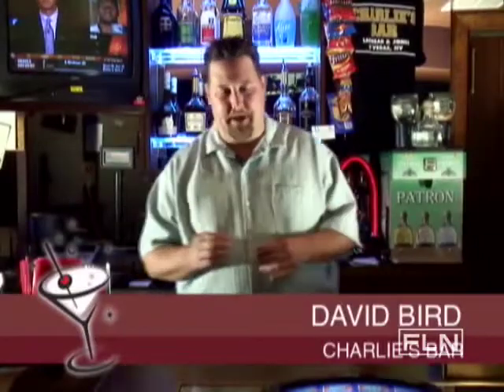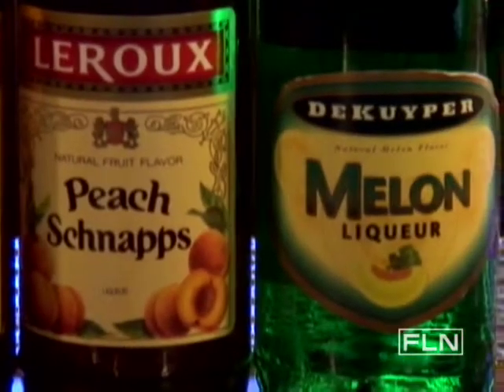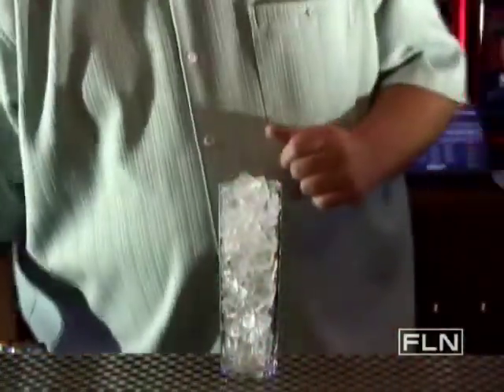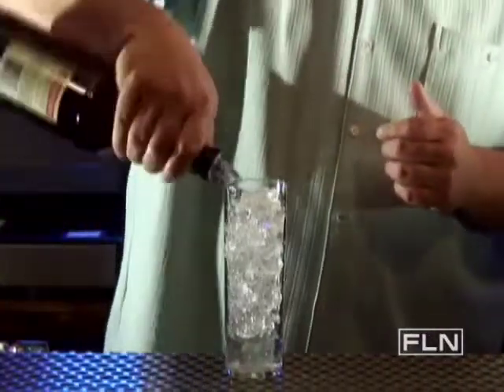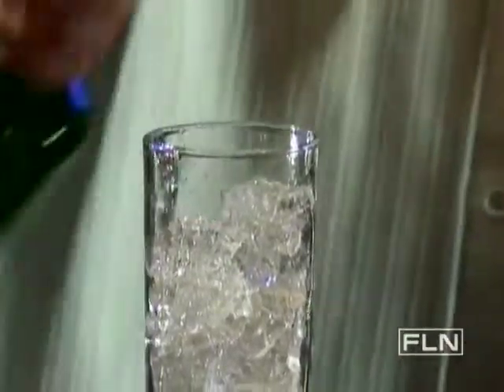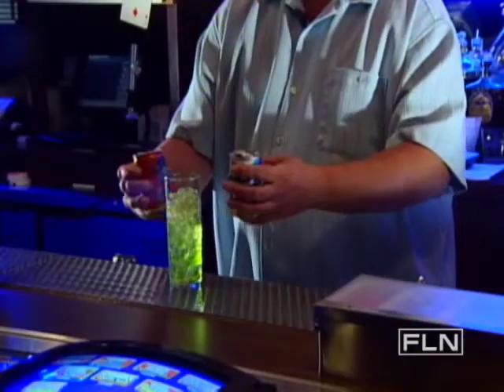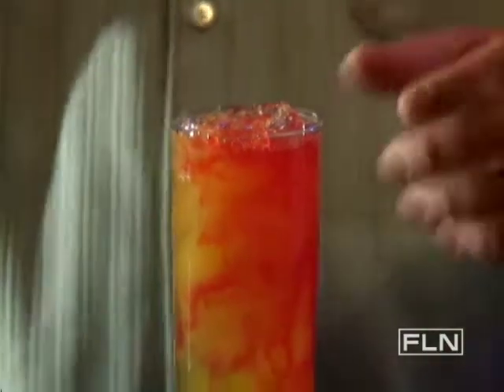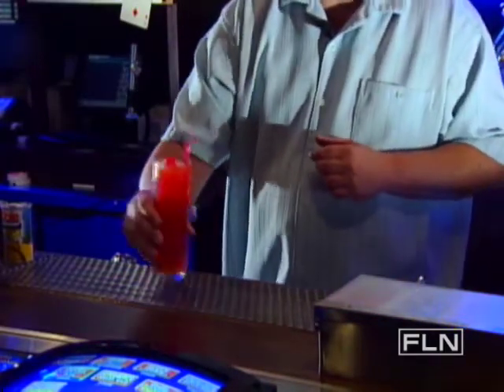Sex on the Beach-Fine Living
We'll show you how to make the traditional version of this drink.   This video is part of   How-To Drinks show   hosted by David Bird . SHOW DESCRIPTION :Each month Fine Living brings you a collection of drink recipes to fit the season.